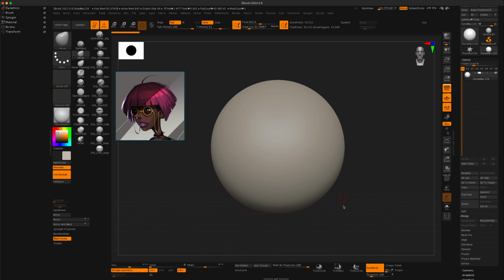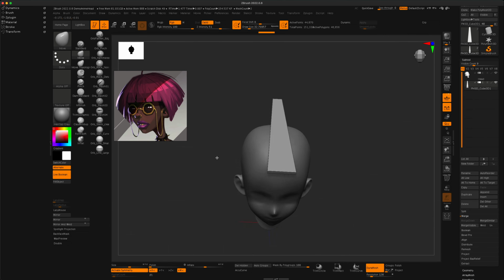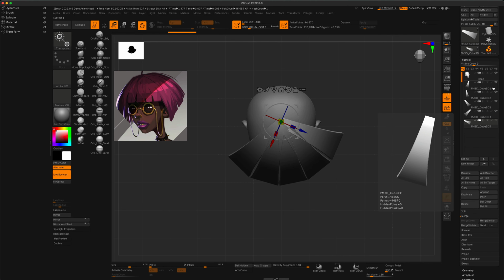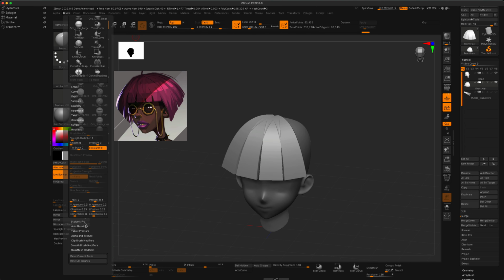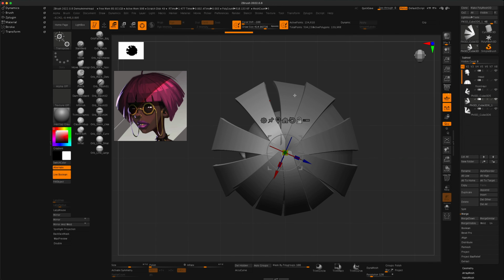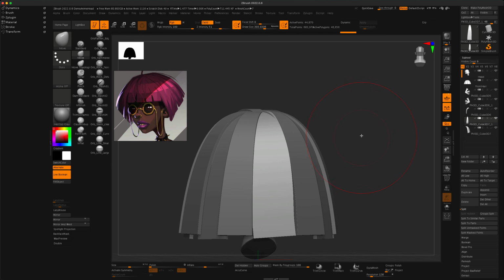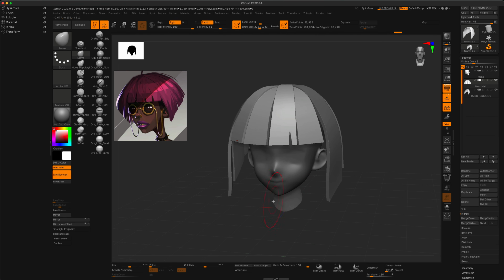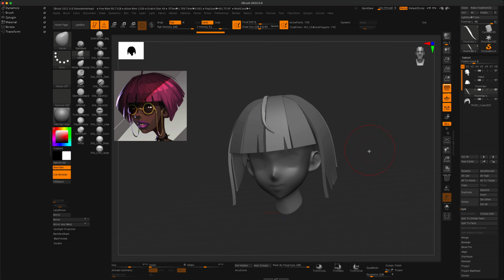Stylized Hair - zBrush Tutorial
In this zBrush Tutorial we will create stylized hair based on the amazing concept art by Mario Zou